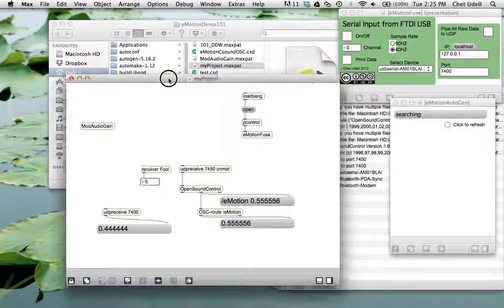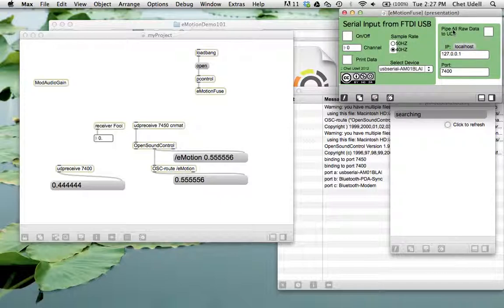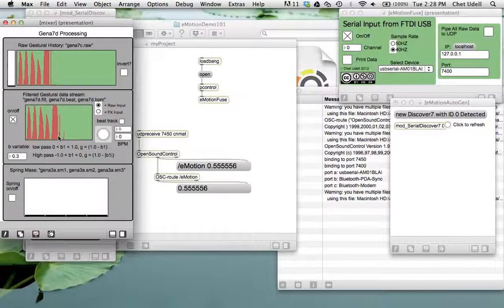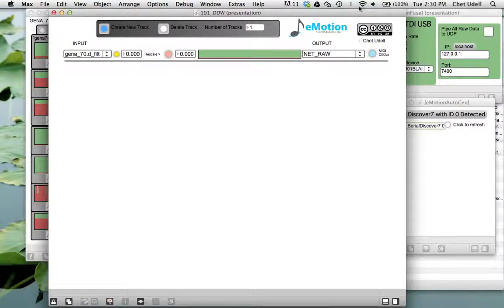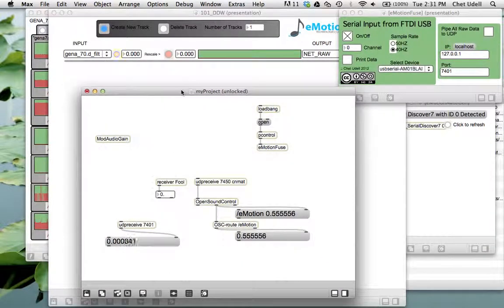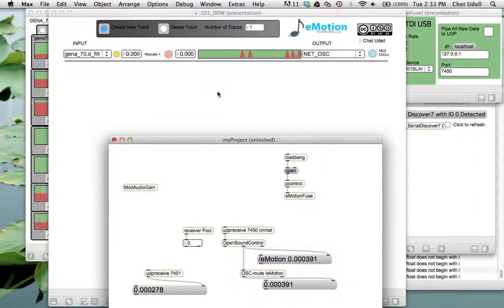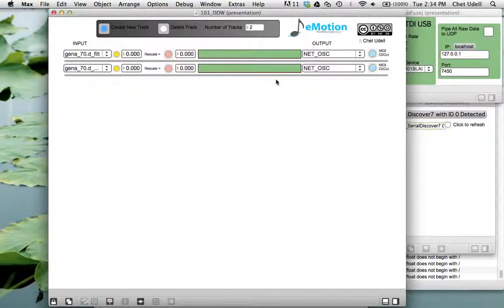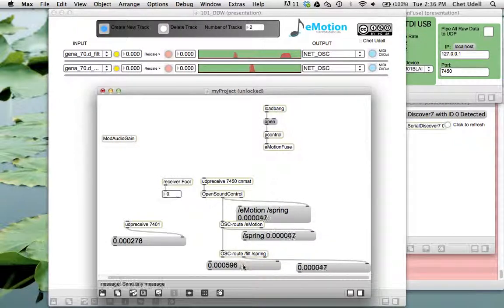eMotion™ Tutorial :: Sharing Data Tracks Part 2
Use Open Sound Control to share data to other programs on your computer or to other computers on your network!
eMotion's™ Digital Data Workstation has two default outputs dedicated to sharing your data. Part I details using eMotion's™ MIDI features to communicate to other music programs on your computer. Part II (this tutorial) details using the UDP and OSC features.

:: Chet Udell 2013